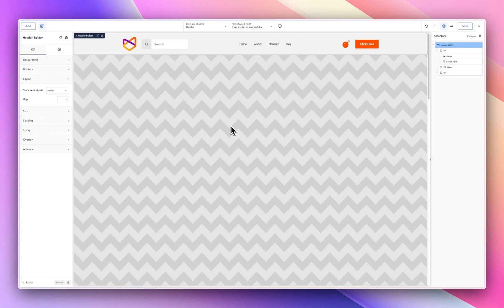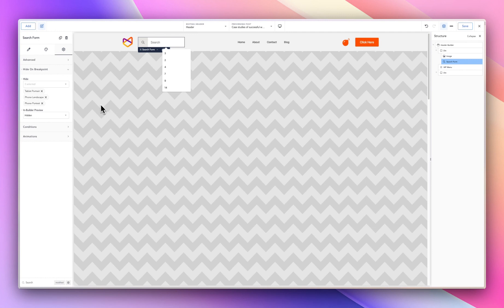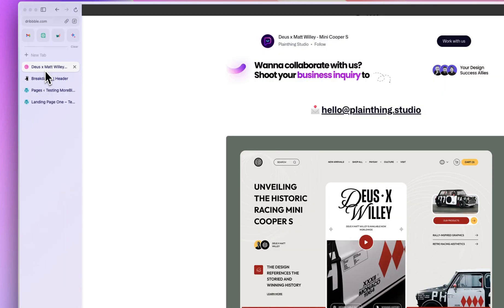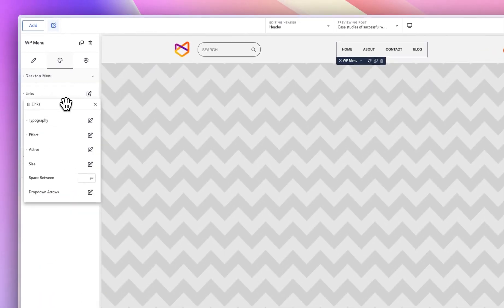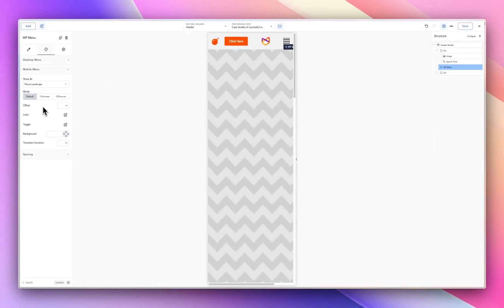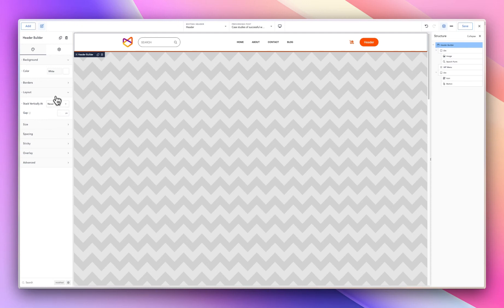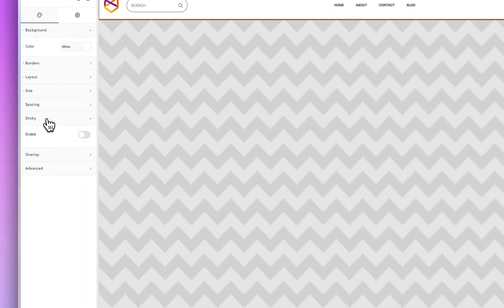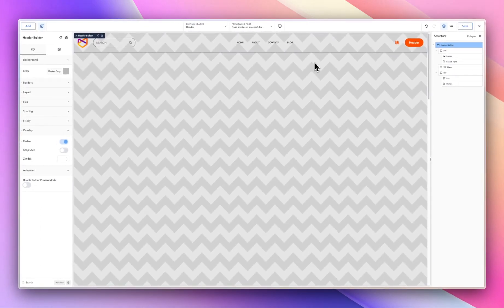Breakdance 101: Header Basics 2 - How To Style Your Header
In today's video, we're continuing our Breakdance 101 tutorials, I'll show you how to add some style to your headers and reveal the head-turning power of the Header Builder Block.

Helpful Resources
Dive into my component library dedicated to Breakdance. Boasting the largest and most versatile collection of Breakdance Blocks ever unveiled. Choose between our Free or Pro Plan.